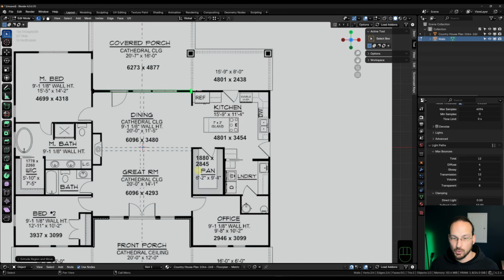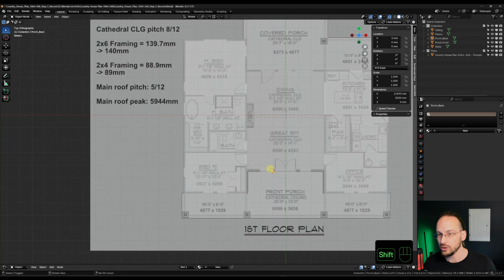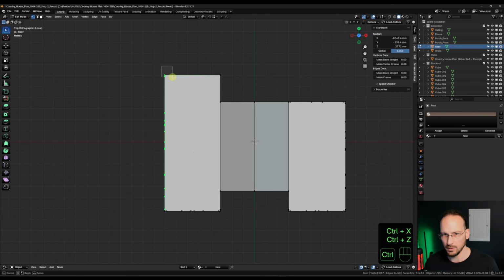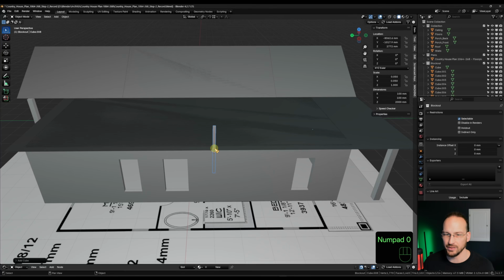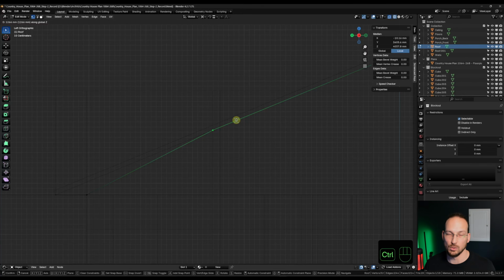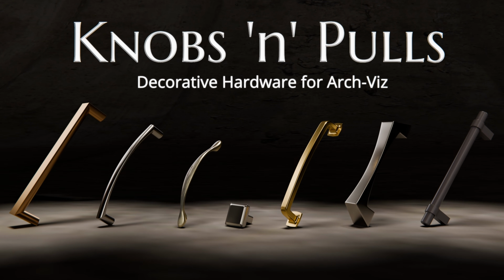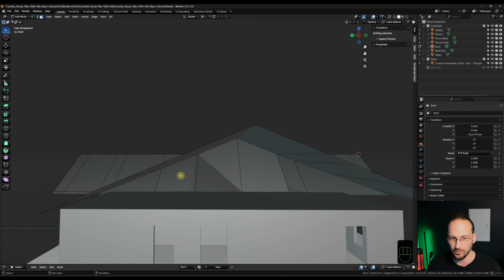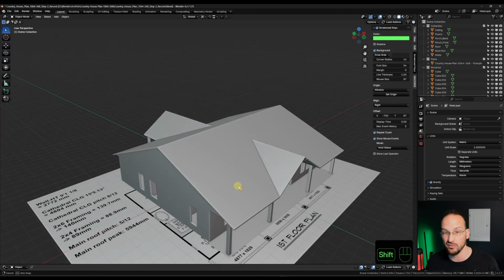Blender House Modeling Part 2: Accurate roof with limited specs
In this beginner friendly Blender Arch-Viz tutorial, I’ll show you how to create an accurate roof for a house, when you don’t have all the necessary information on its specifications, and also how to handle challenges like varying pitches.
🔹 What You’ll Learn:
✔️ Analyze the floor plan to determine missing details
✔️ Work with different roof slopes and pitches
✔️ Use precise modeling techniques in Blender to create a realistic roof structure
✔️ Adjust and refine the design to ensure proper alignment
This is the next part in a series of videos on how to create an accurate model of a house, when key information is incomplete.
This technique is perfect for architectural visualization and real estate modeling. You can find the previous video here:

Chapters:
0:00 Intro
0:42 Adding Porches
6:28 What we know
8:18 Outline and Pitch
22:18 Stitching it up
26:09 Soffit and finishing the walls